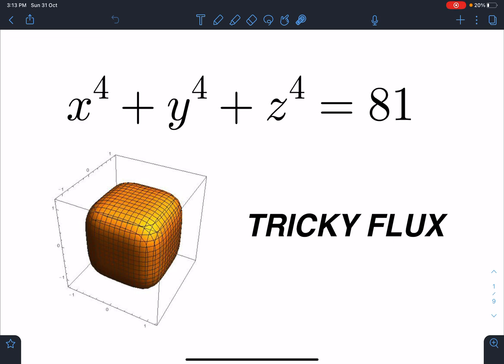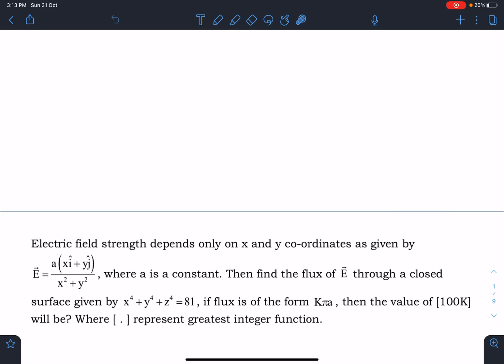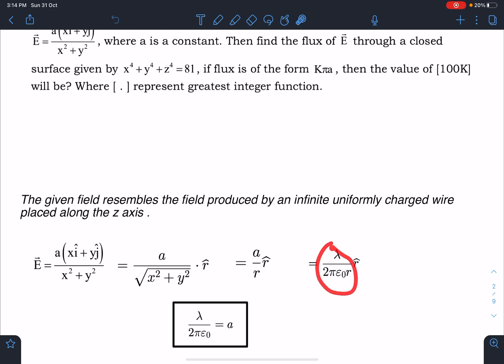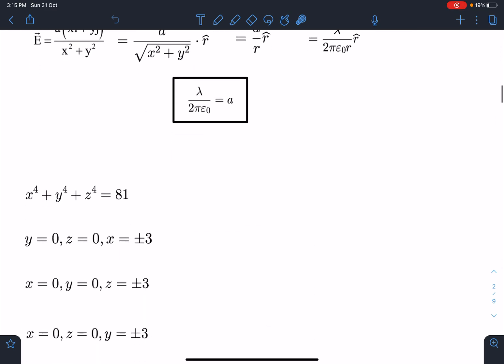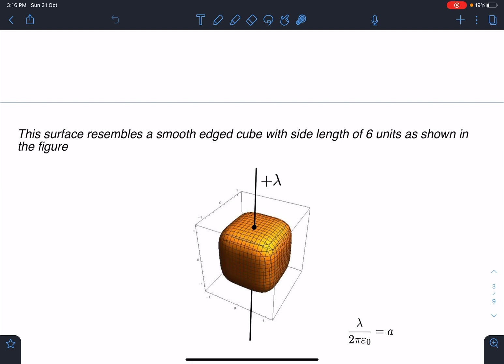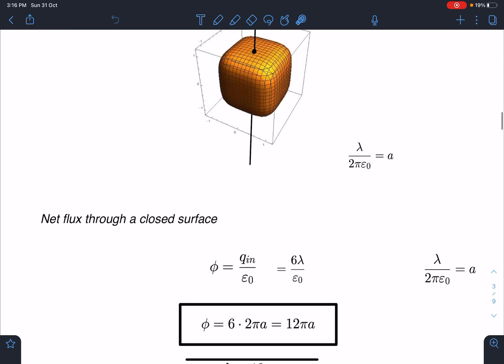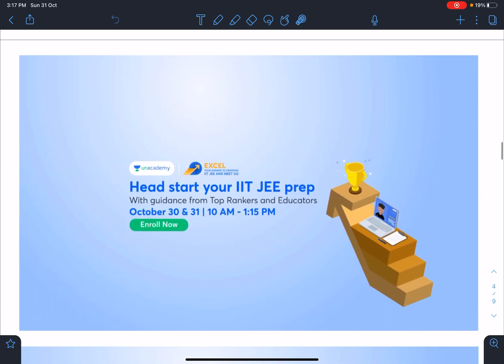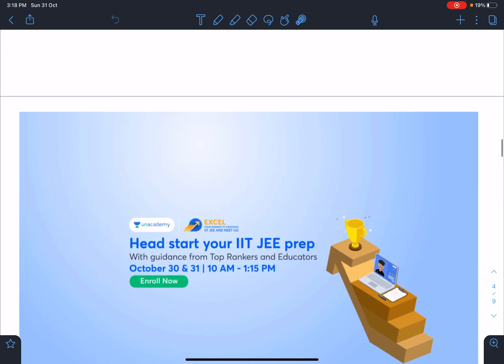[JEE ADVANCED] TRICKY FLUX OF AN ELECTRIC FIELD AND SURFACE [ ADVANCE PROBLEMS IN SCHOOL PHYSICS]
This is a well known concept in school physics, but the solving part and converting this idea into multiple problem is a rare one  ,its conceptually very rich problem . In this problem we will  find the value of electric flux due to a given electric field   .  Such creative problems will invoke unique ideas in physics students which will enhance the aptitude required for JEE ADVANCE , PHYSICS OLYMPIADS and other similar exams worldwide.